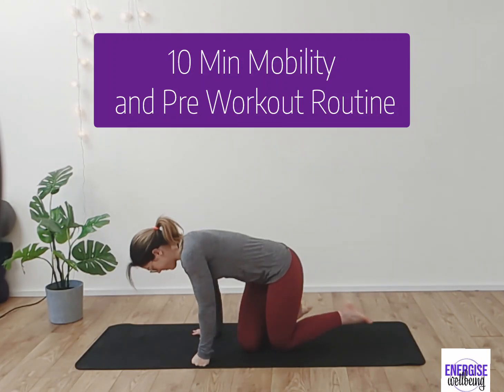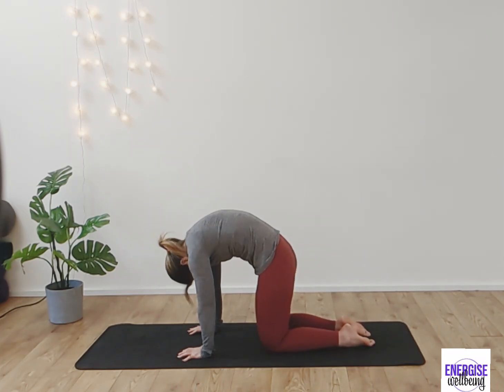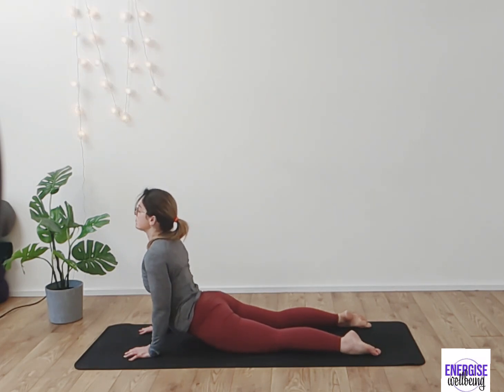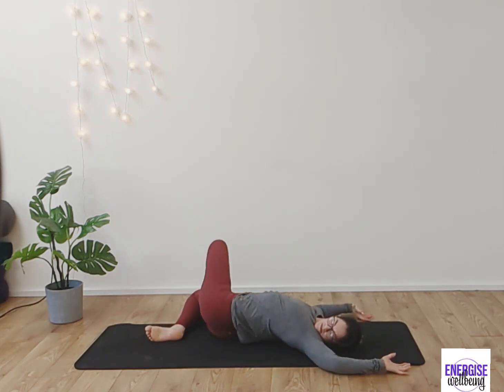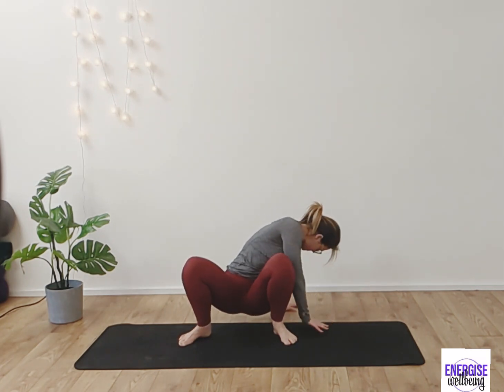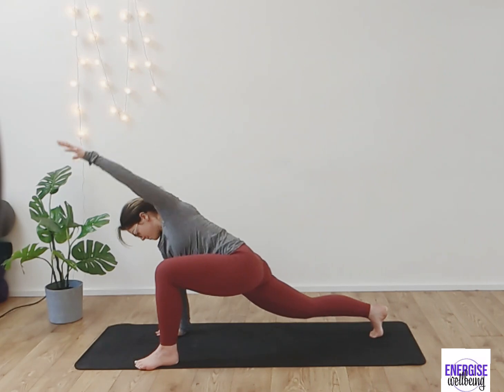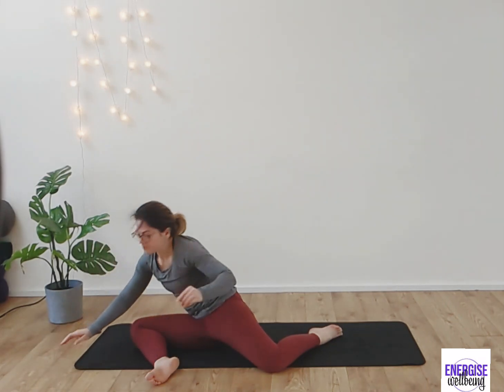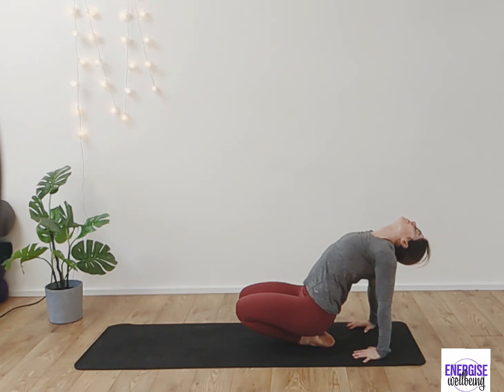10 Min Mobility and Pre Workout Stretch Routine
Welcome to this mobility and pre workout stretch routine. A great way to start your day and get everything moving the way it should as well as prevent injury for those who are working out.

Maddy x